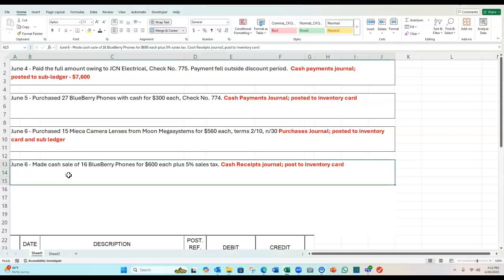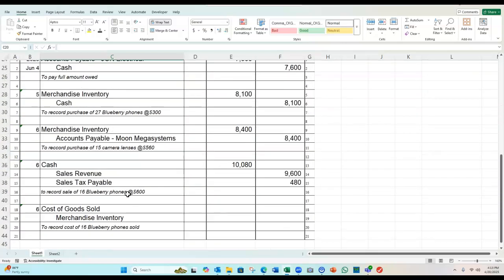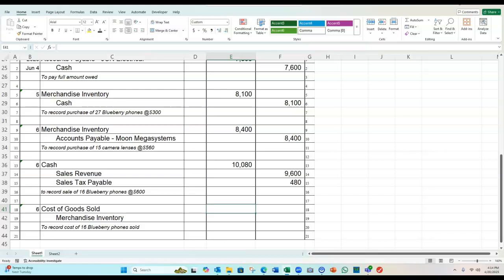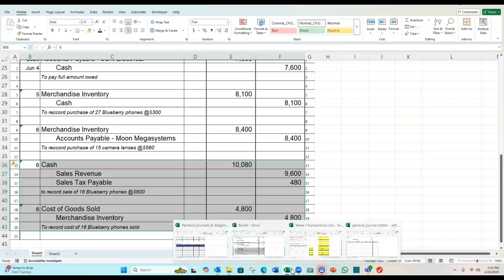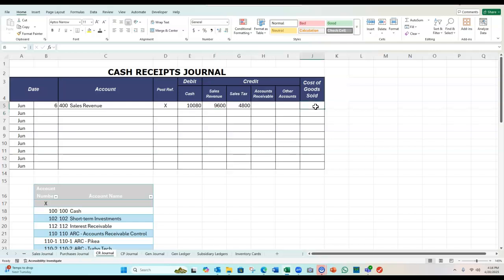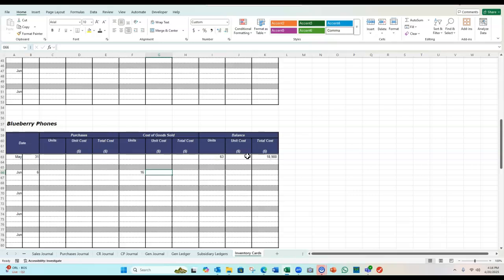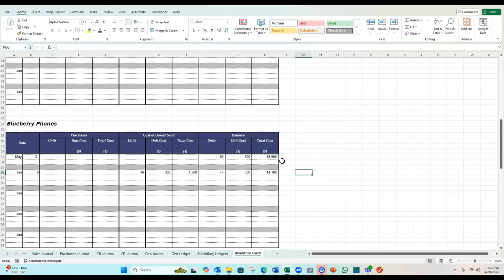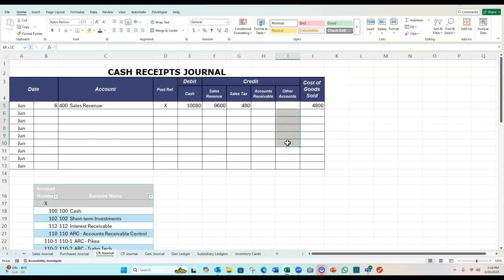Cash Sale using Special Journals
Recording a cash sale using special Journals